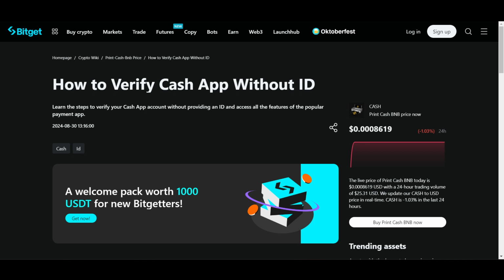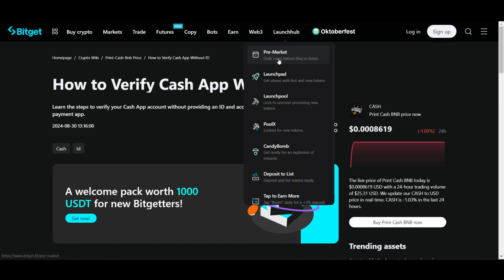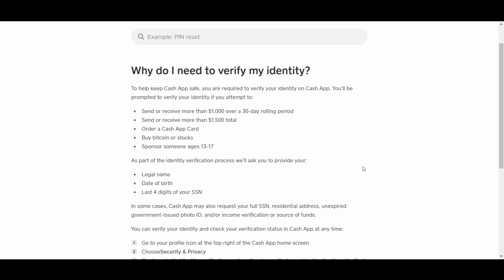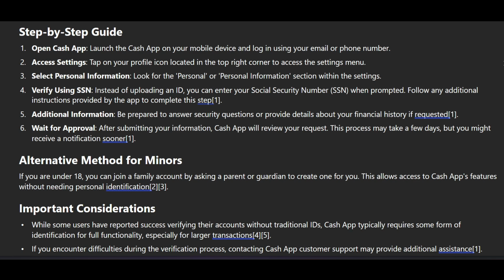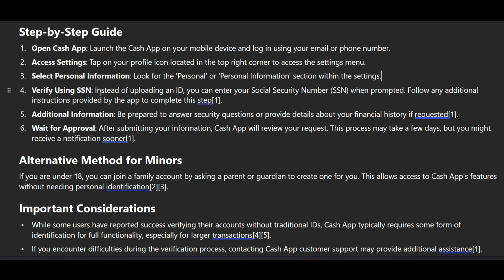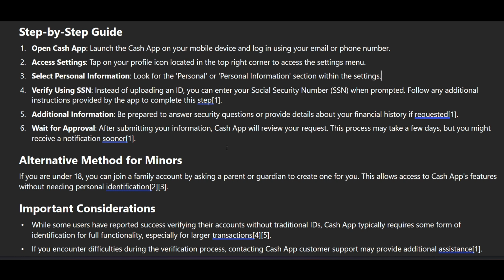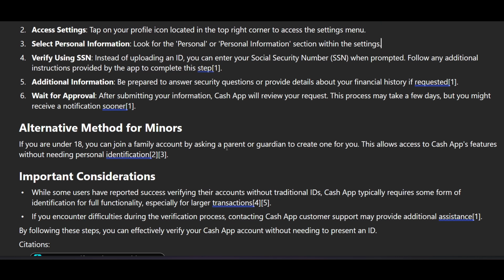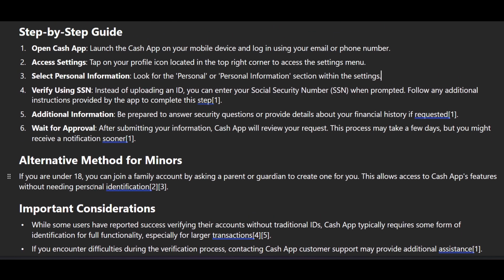How to VERIFY Cash App With No ID | QUICK & EASY!